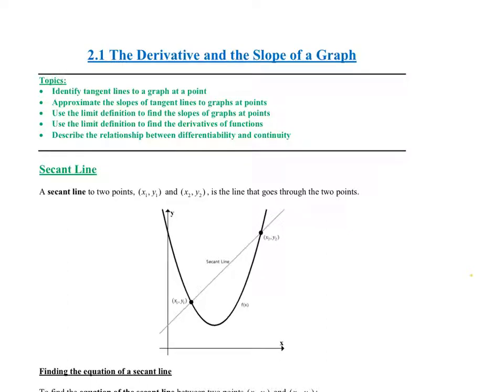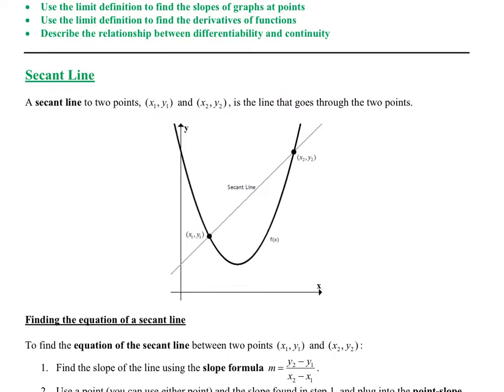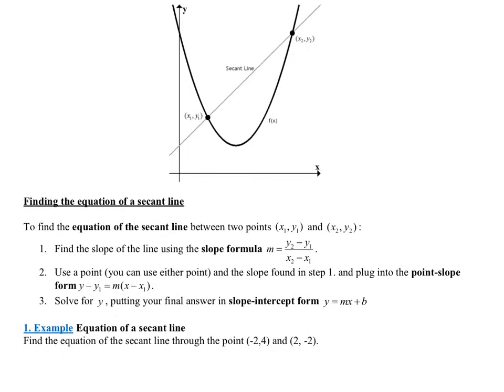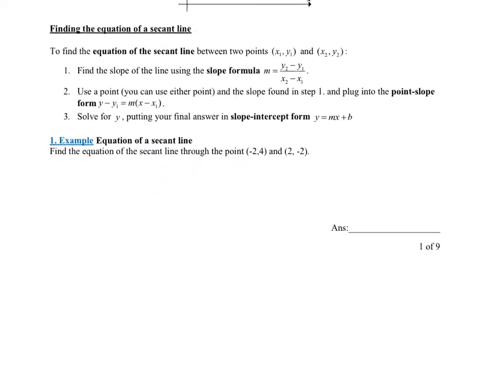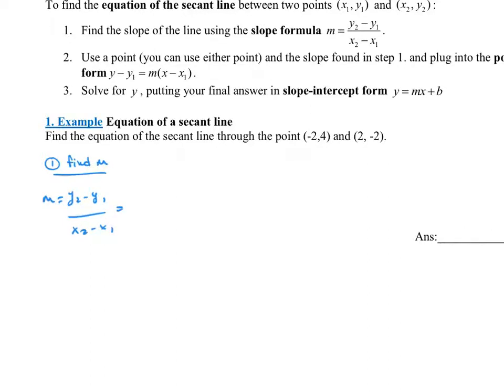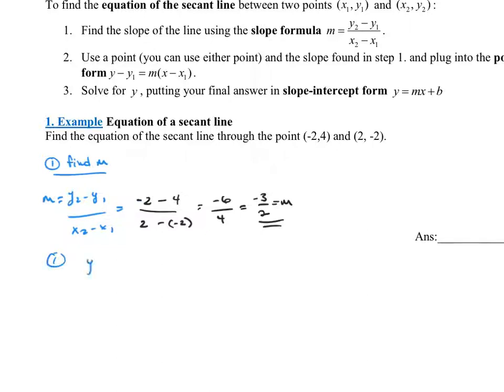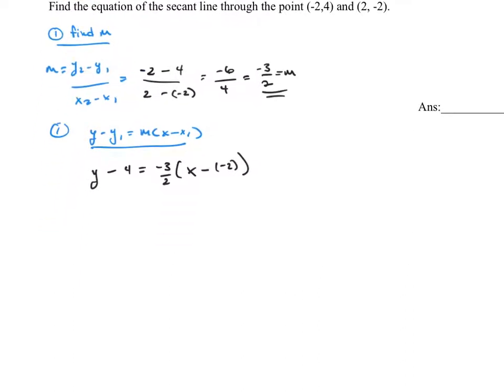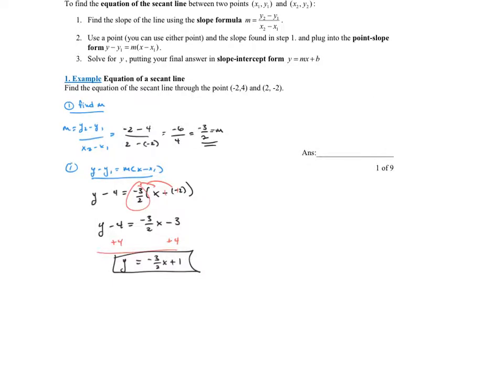2.1 The Derivative and the Slope of a Graph-1